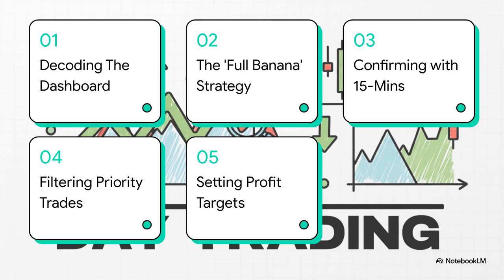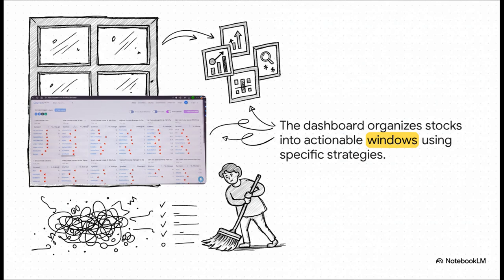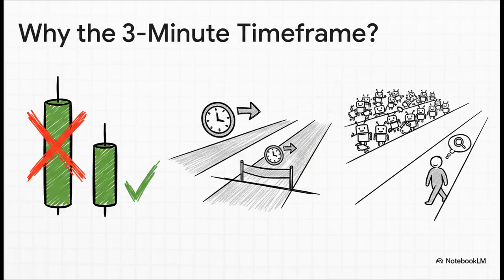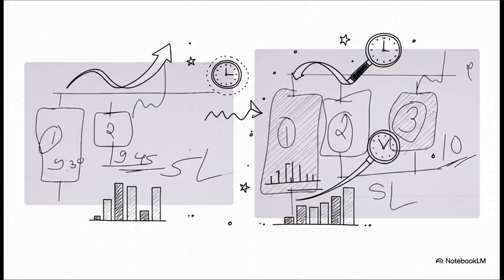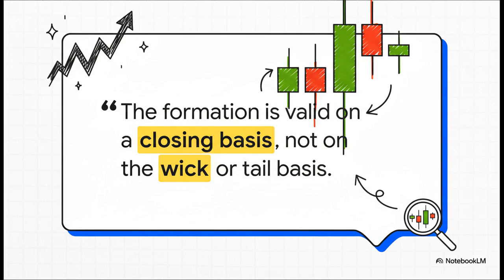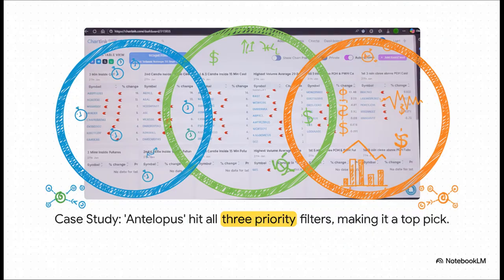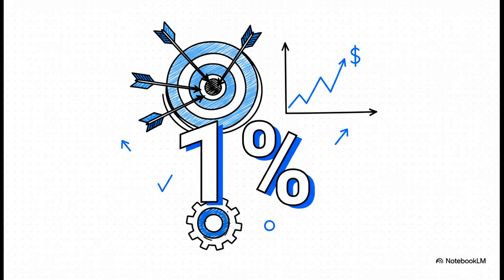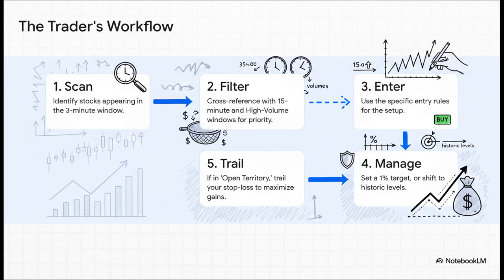Why the 5-Minute Chart Lies | The 3-Minute “Full Banana” Trading Strategy Explained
Most traders lose money not because their setups are bad,
but because the timeframe they’re trading is lying to them.

In this deep-dive episode, we break down a powerful rule-based intraday trading framework that explains why the 5-minute chart is full of algorithmic fakeouts, and how the 3-minute chart quietly avoids them.

This is not a hype strategy.
This is about structure, time, and filtering noise.

What you’ll learn in this video:
 • Why most trading algorithms cluster around 1-, 5-, and 15-minute charts
 • How the 5-minute candle creates fake breakouts near candle close
 • Why the 3-minute chart acts as a bridge through algo noise
 • The concept of the “Full Banana” candle (signal integrity vs wick deception)
 • A complete 3-minute opening range breakout strategy
 • How to use 15-minute inside candles for confirmation
 • The critical wick vs closing-price rule most traders get wrong
 • How to identify A+ trades using multi-window convergence
 • Why volume confirmation matters more than patterns alone
 • When to take a fixed 1% target and when to trail for big moves
 • What “Open Territory” really means after a monthly high breakout
 • A real case study showing why trusting rules beats visual bias

Core Insight

If you’ve ever entered a perfect-looking trade
only to watch it reverse violently at the candle close,
that wasn’t bad luck. It was an algorithmic trap.

This framework shows how to:
 • Trade between the machines, not against them
 • Focus on leaders, not followers
 • Replace emotion with repeatable rules

 • Active intraday and momentum traders
 • Traders frustrated with false breakouts
 • Anyone using 5-minute charts and getting chopped up
 • Traders who want process over prediction

 • Not a get-rich-quick strategy
 • Not indicator-heavy
 • Not discretionary guessing

It’s a filtering system — for charts, for stocks, and for trader psychology.

If you’ve ever wondered whether time itself is working against you in trading,
this video will change how you look at charts forever.

No investment or trading advice is provided.

This was just a brief video overview. Read the complete article with an extensive deep-dive tutotial with multimedia audio, flashcards and complete learning aids at:

The 3-Minute "Full Banana" Trading Strategy: Escape Algorithmic Traps & Trade Between the Machines